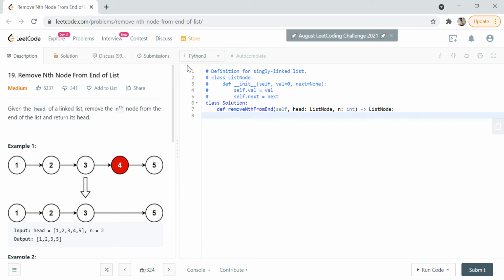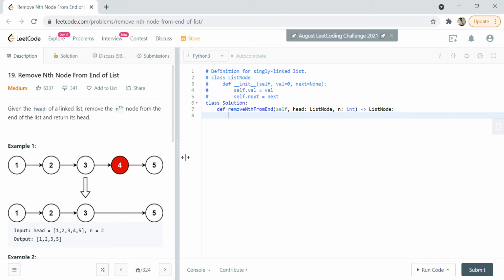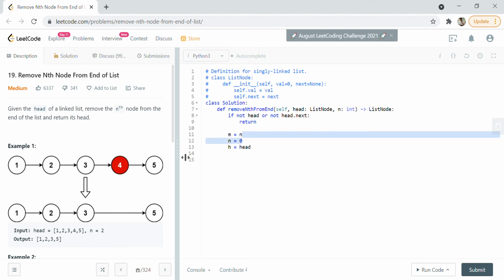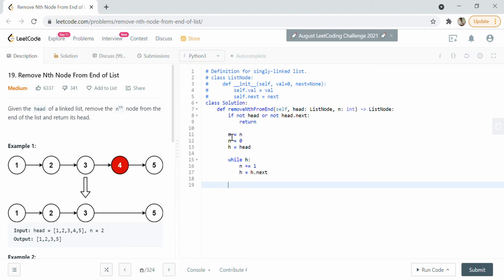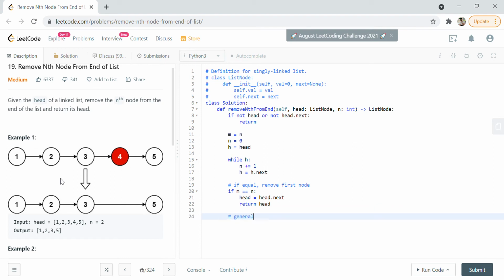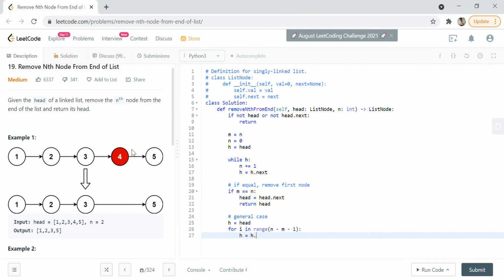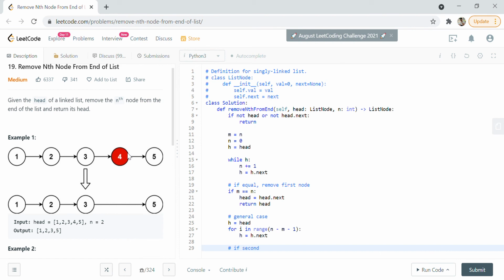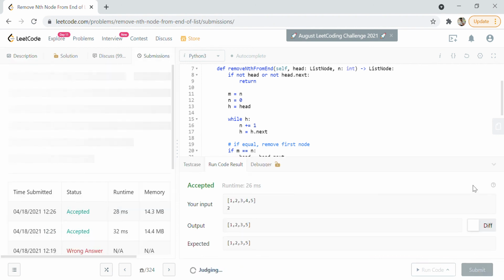LeetCode 19: Remove Nth Node From End of List: Python Medium